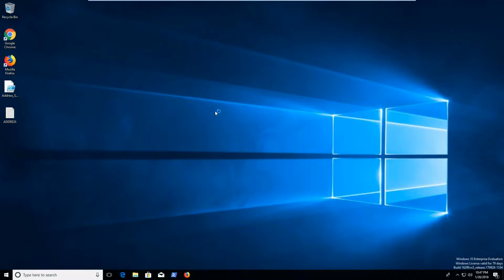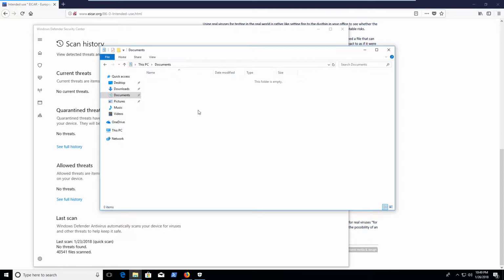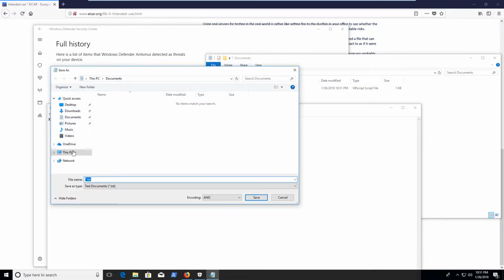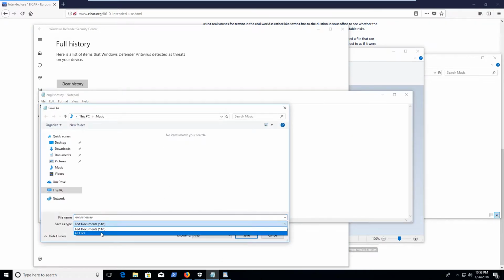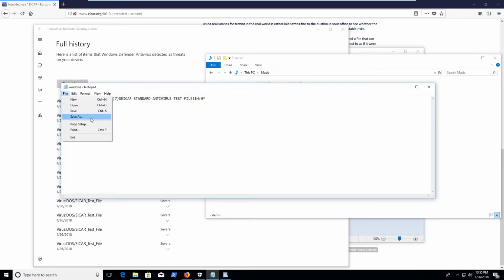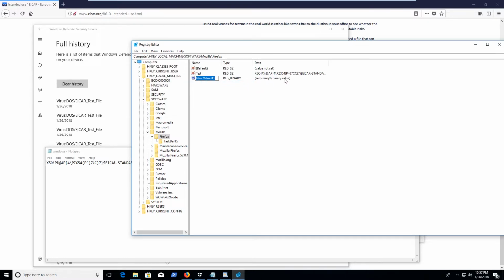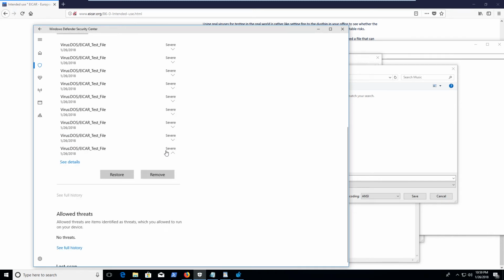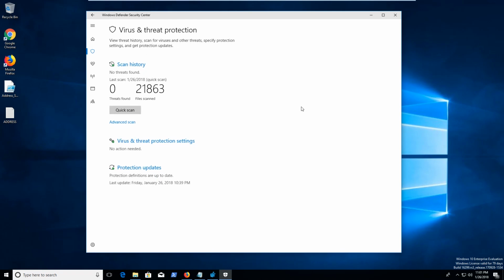Test Your Antivirus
Learn how to test your antivirus using a simple string that is actually a DOS program which most antivirus should recognize. This is one of the fastest methods of testing an antivirus deployment.